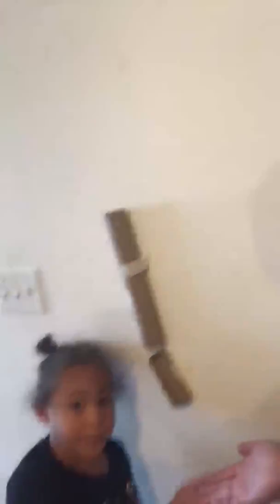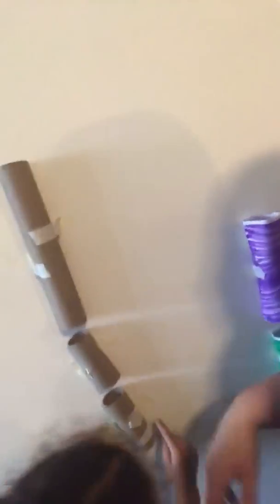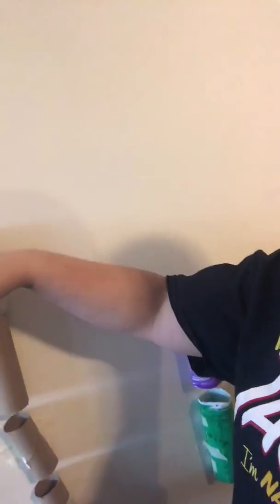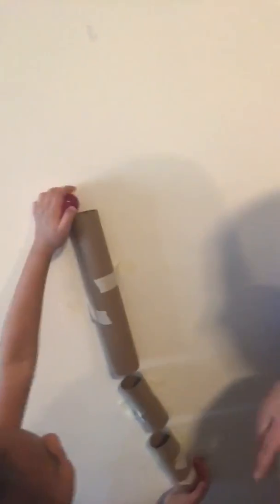Mobile Infants - Pom-Pom Tube Drop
Ms. Kate walks you through the creation and use of a pom-pom tube drop!